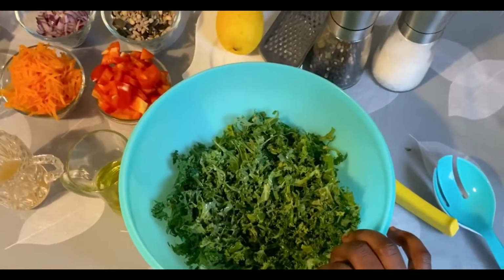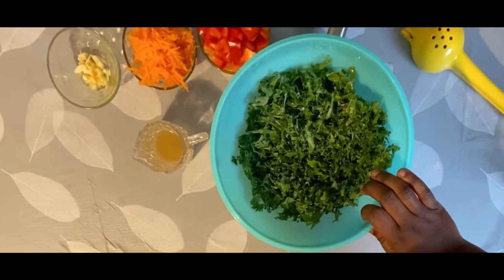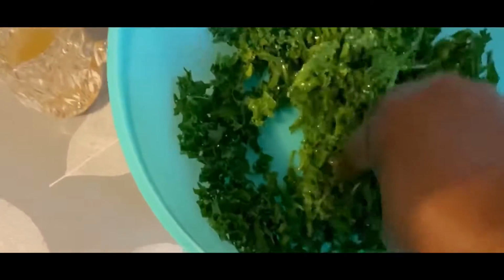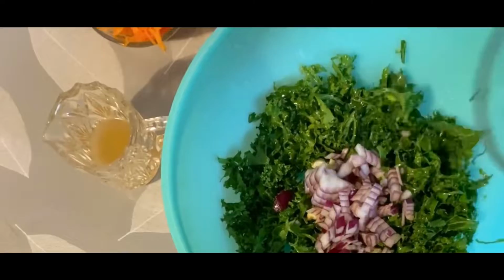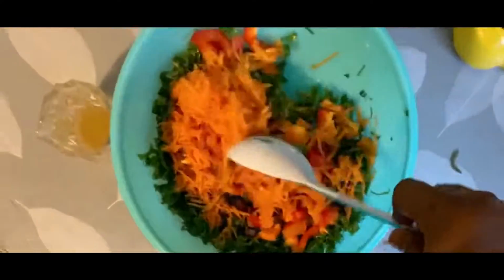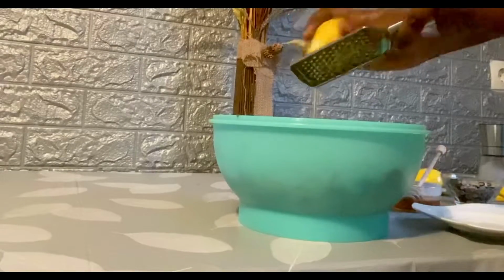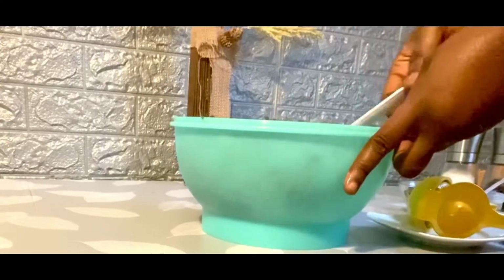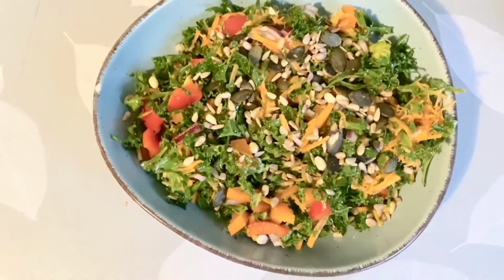How to prepare a healthy kale Salad| Delicious Kale Recipe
Hi folks

Today I’m going to share a simple salad recipe How to make a Healthy’s &easy kale salad at home?

Ingredients:||
Organic kale
Capsicum ||bell pepper
Red onions
Lemin|zest|juice
Honey 🍯
Black pepper
Fresh minced 🧄 garlic(can use a powdered garlic)
Extra virgin olive oil
Sea salt
Pumpkin |sunflower seeds